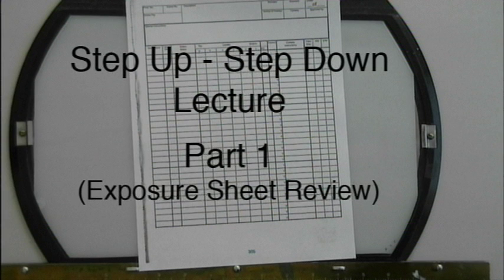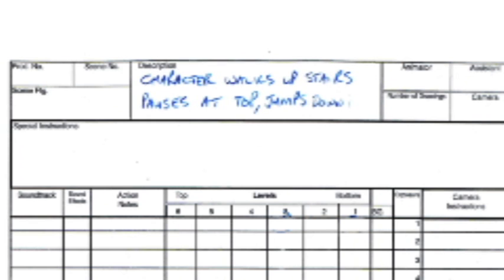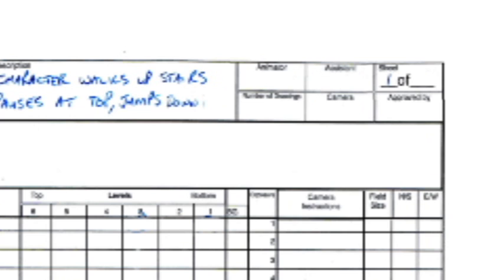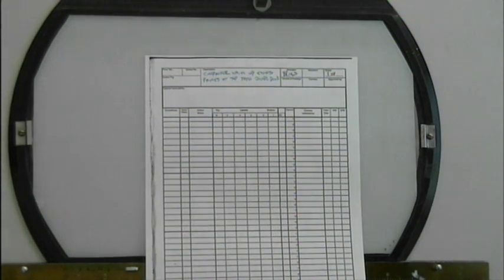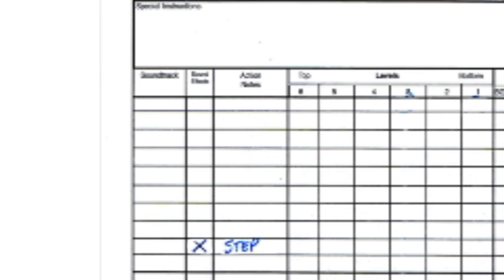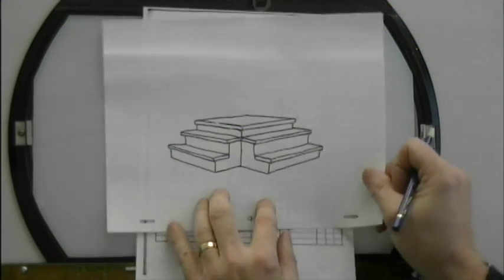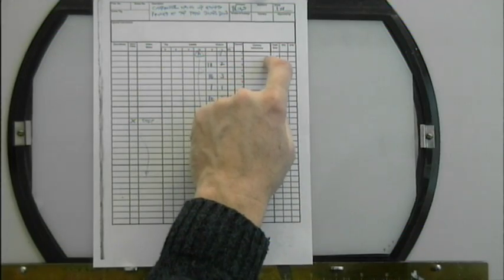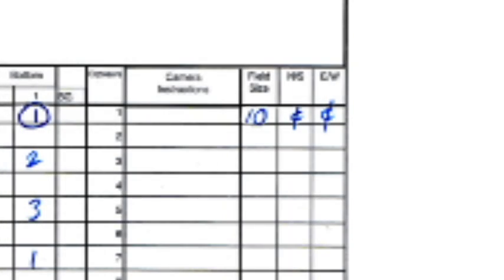Brian Lemay's Step Up Jump Down (2013) part 1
Part 1 of the Step Up Jump Down assignment.  This is a review of the use of the exposure sheet and how to fill it in.